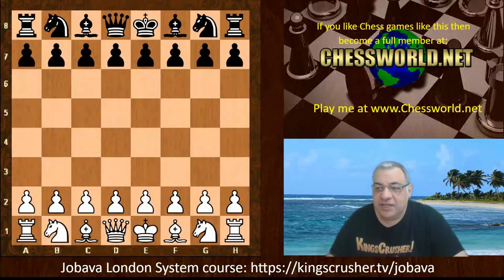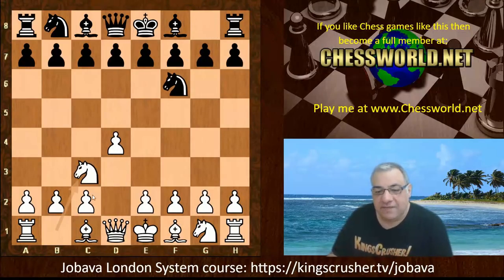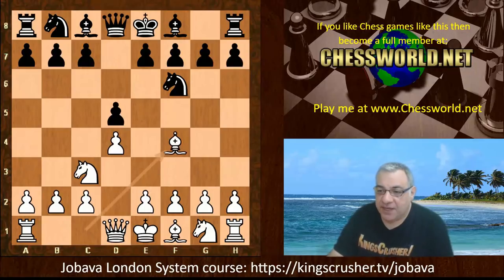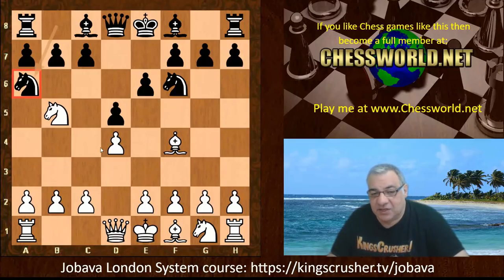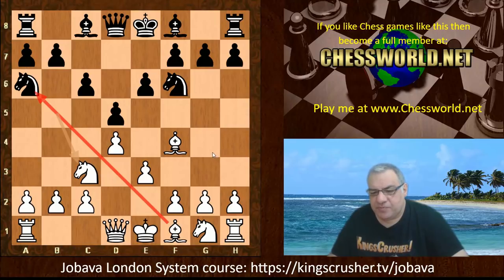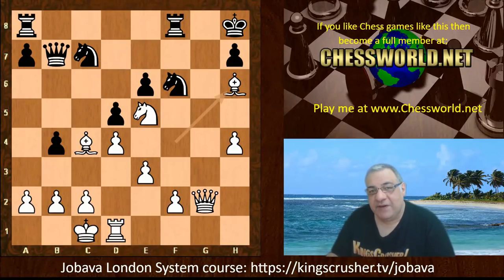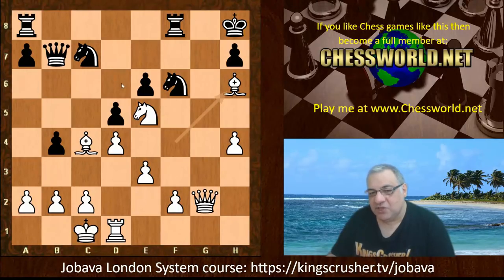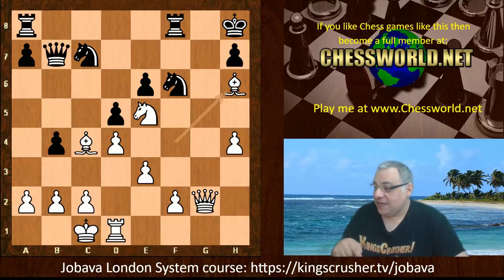"The great master places a knight on e5; checkmate follows by itself." - Tartakower || Jobava System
FIDE CM Kingscrusher goes over a game which expresses the quotation: "The great master places a knight on e5; checkmate follows by itself." - Tartakower || Jobava System

Who is Jobava?

Baadur Jobava (Georgian: ბაადურ ჯობავა; born 26 November 1983) is a Georgian chess grandmaster and three-time Georgian champion (2003,[1] 2007,[2] 2012[3]). He competed in the FIDE World Chess Championship in 2004 and in the FIDE World Cup in 2005, 2009, 2011, 2013 and 2017.

Career
Jobava won the Dubai Open in 2003 with a score of 7 points out of 9.[4] He took part in the FIDE World Chess Championship 2004, where he was knocked out in the first round by Ruben Felgaer. He won the 2nd Samba Cup in Skanderborg, Denmark in 2005.[5] In 2006 Jobava won the Railyaway Hotel Cup[6] and the prestigious Aeroflot Open.[7]

In 2008 he tied for 1st–8th with Nigel Short, Vadim Milov, Aleksej Aleksandrov, Tamaz Gelashvili, Alexander Lastin, Gadir Guseinov and Farid Abbasov in the President's Cup in Baku.[8] Jobava won the silver medal in the European Individual Championship 2010, held in Rijeka. In August 2011 he tied for 1st–2nd with Hrant Melkumyan in the Lake Sevan tournament in Martuni and won the event on tie-break.[9] In December 2011 he won the 32nd Edoardo Crespi Trophy in Milan with 8½/9, finishing two points ahead of second placed Vladimir Malaniuk.[10] In the same month Jobava won the European Rapid Chess Championship in Warsaw ahead of 746 players.[11]

In January 2014, Jobava finished equal second and third on tiebreak in the Tata Steel Challengers tournament in Wijk aan Zee scoring 8½/13.[12] In the following month he won the David Bronstein Memorial in Minsk on tiebreak over Sergey Fedorchuk and Mikhailo Oleksienko.[13] In July he finished second behind Wesley So at the ACP Golden Classic in Bergamo, Italy.[14] In August, 2015, he took clear first place in the 19th HZ Chess Tournament in Vlissingen, the Netherlands, scoring 8/9 points (+7−0=2).[15] In 2017 Jobava tied for first with Maxim Matlakov and Vladimir Fedoseev in the European Individual Championship in Minsk, taking the silver medal on tiebreak.[16]

Team competitions
Jobava has played for the Georgian national in the Chess Olympiad since 2000.[17] He won the individual gold medal in 2004, scoring 8½/10 points. In 2010, he defeated the world's number one player Magnus Carlsen in the Georgia–Norway match. In 2016, he won the individual gold medal for the best first board performance, which included wins over the former world champions Ruslan Ponomariov and Veselin Topalov.[18]

Personal life
His younger brother Beglar Jobava is also a chess player, an International Master.[19]

Notable games
Baadur Jobava vs. Evgeny Bareev, European Club Cup (2003), Caro–Kann Defense: Classical Variation (B19), 1–0[20]